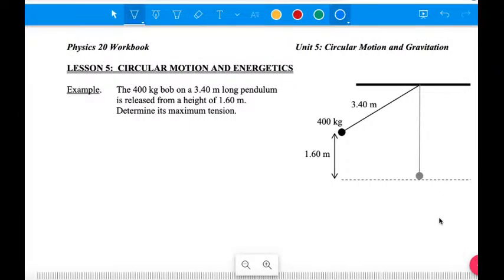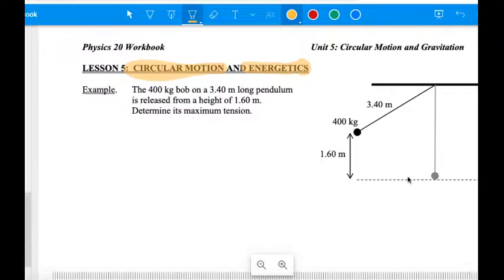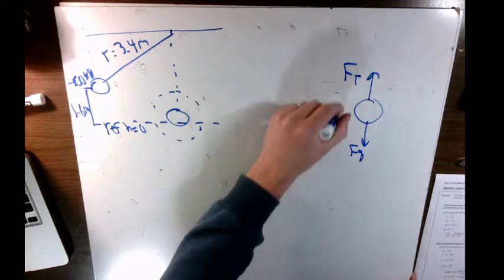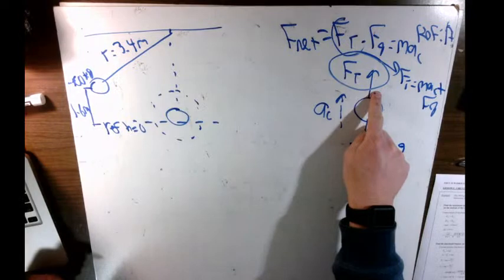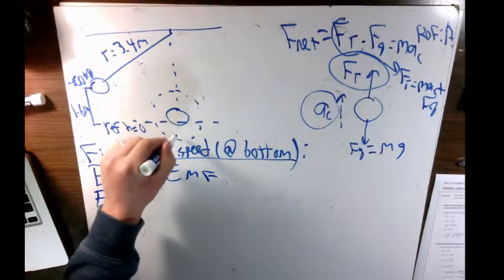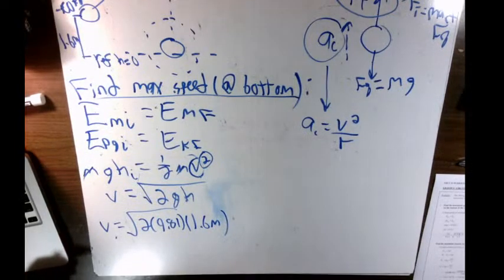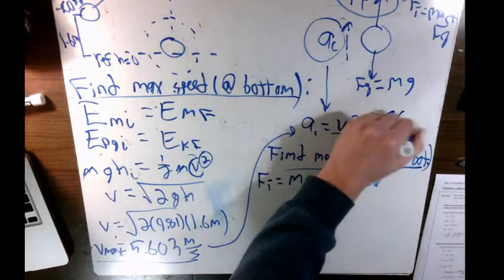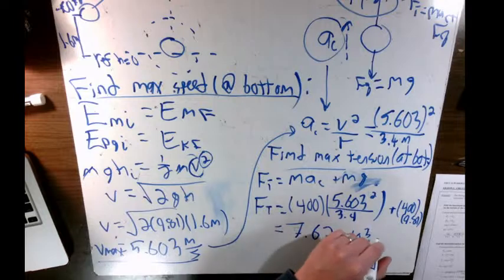Physics 20 U5L5 Energetics of Circular Motion